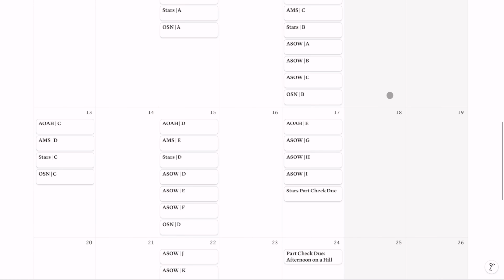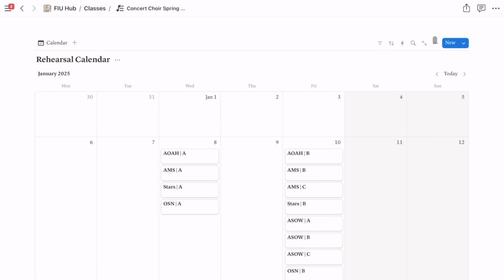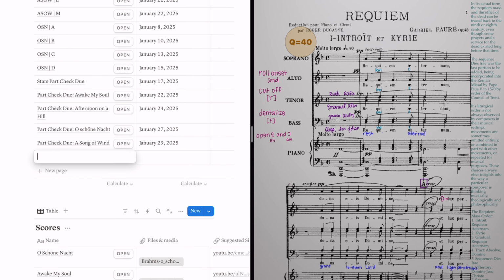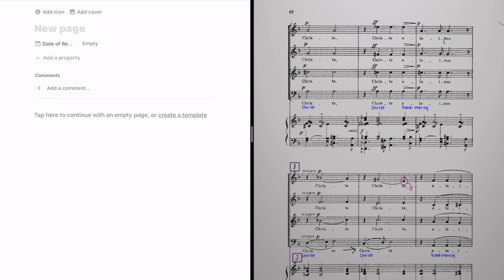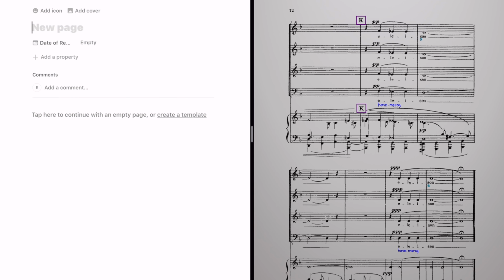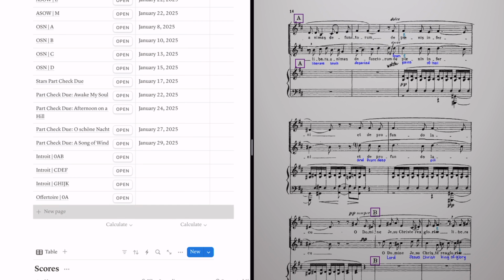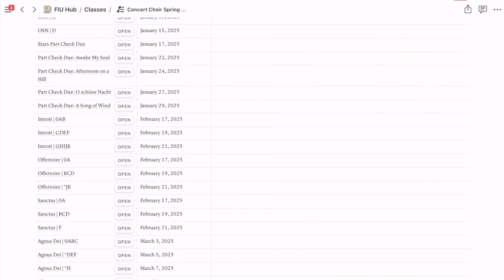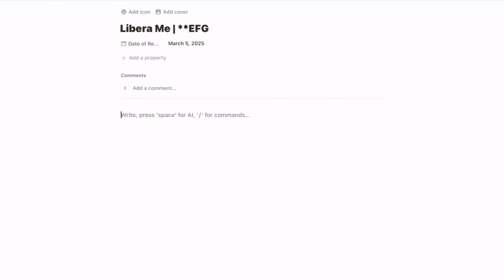Create a Rehearsal Calendar | The Organized Conductor